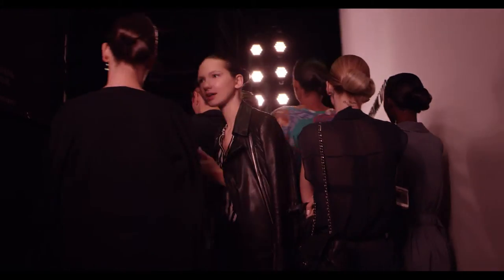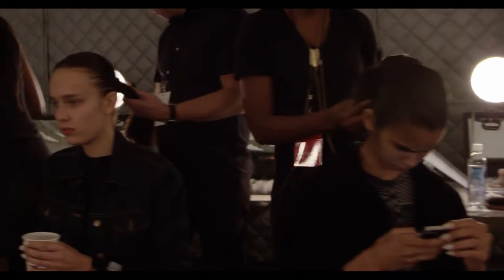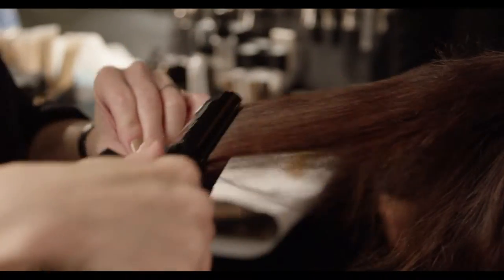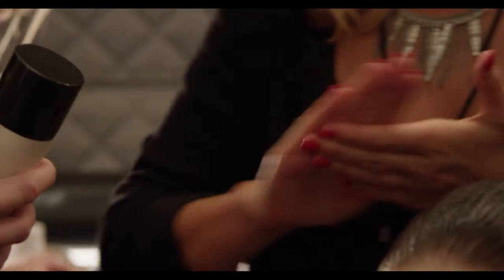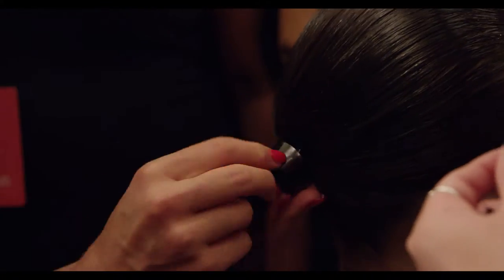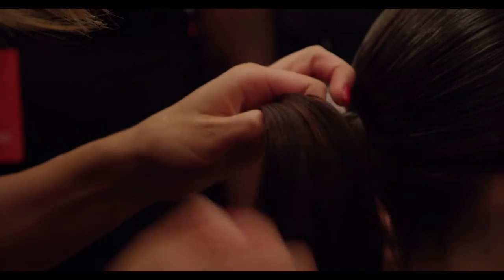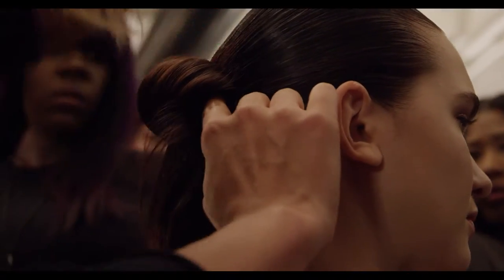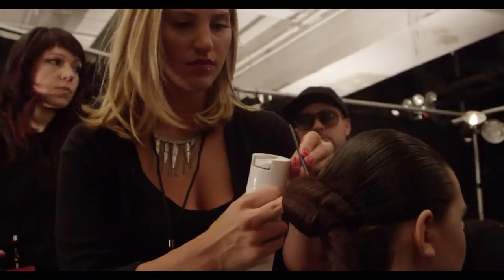Ted Gibson Carmen Marc Valvo SS 2016